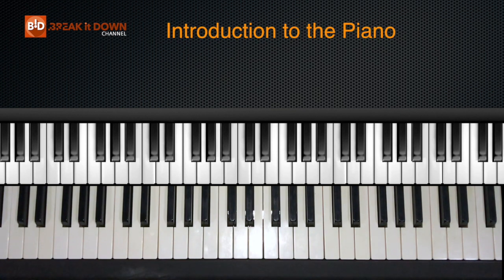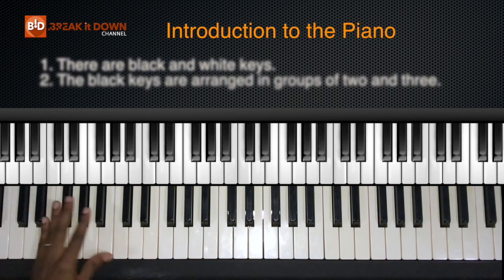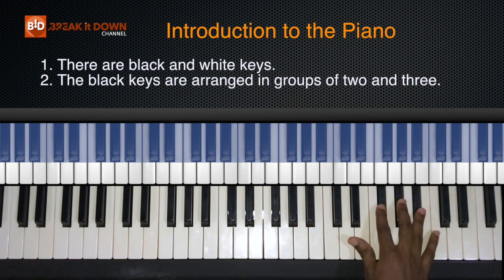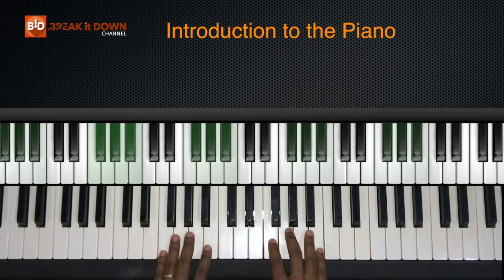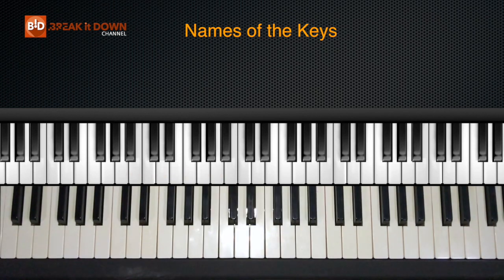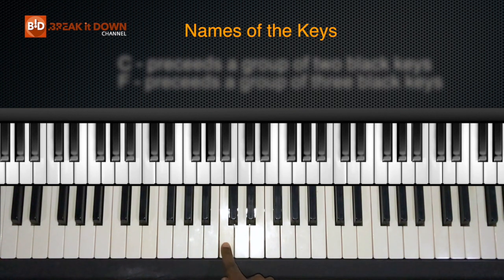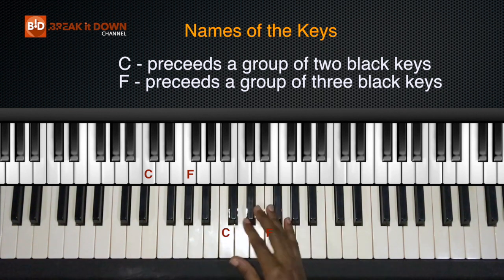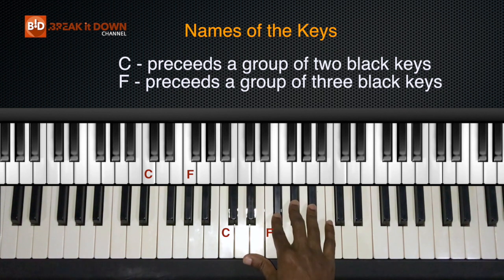Unveiling the Mystery: What Exactly IS a Piano?[BreakitDown]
In this first lesson we understand what the piano is and how the keys are arranged on the keyboard. We also learn the names of the keys on the keyboard. Enjoy!